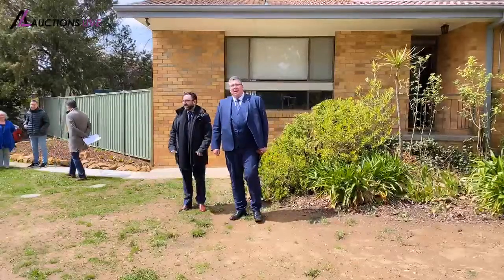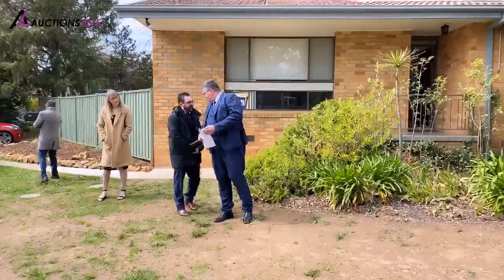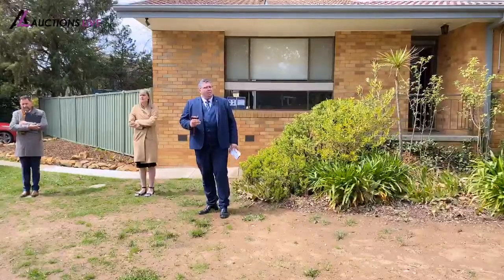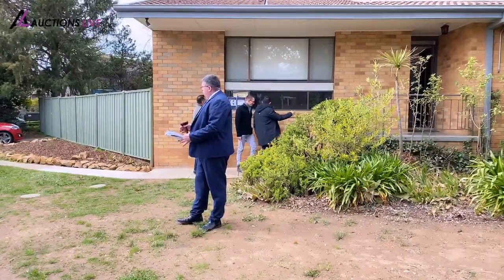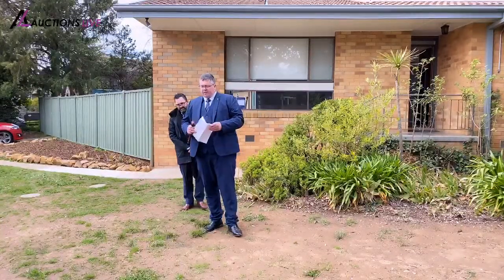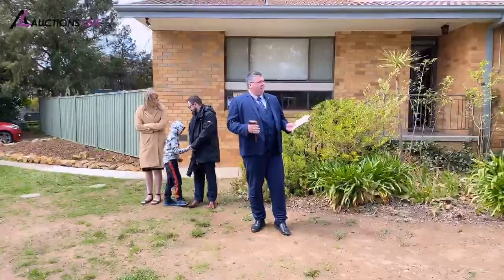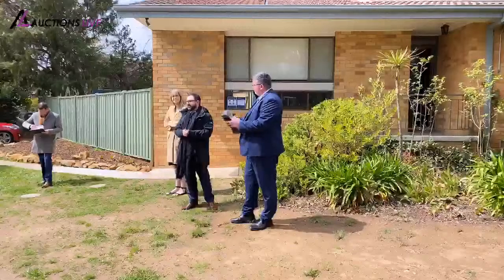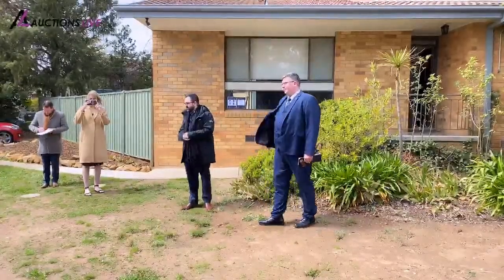Auction Live Stream: 2 Millhouse Crescent, Higgins ACT 2615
Auctions Live